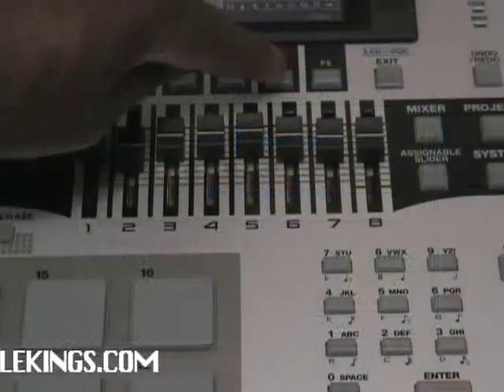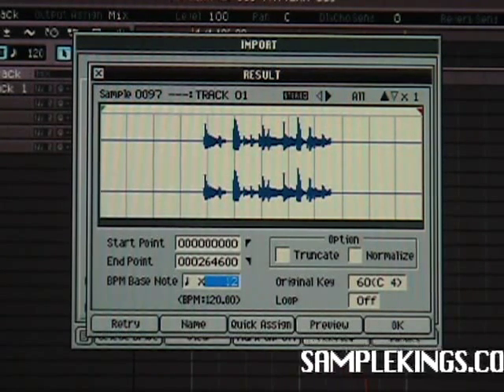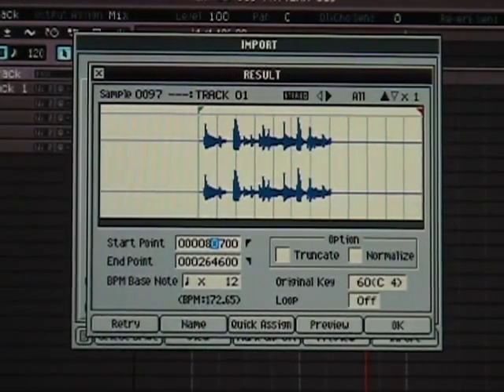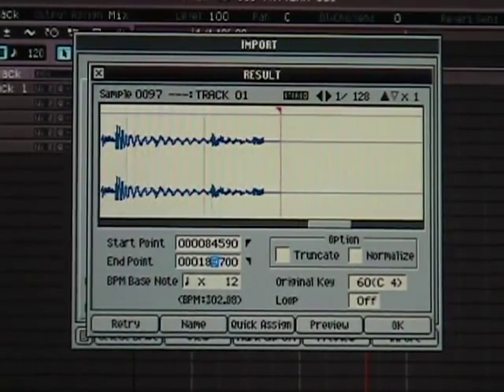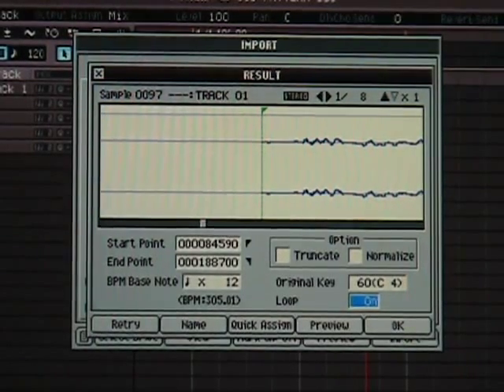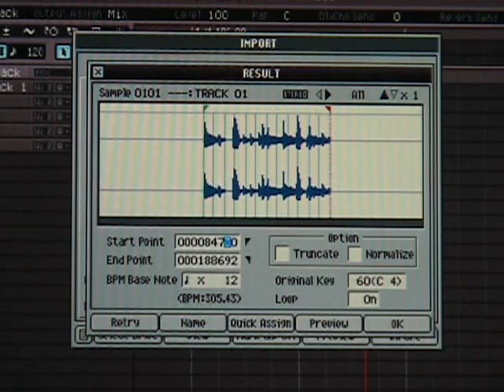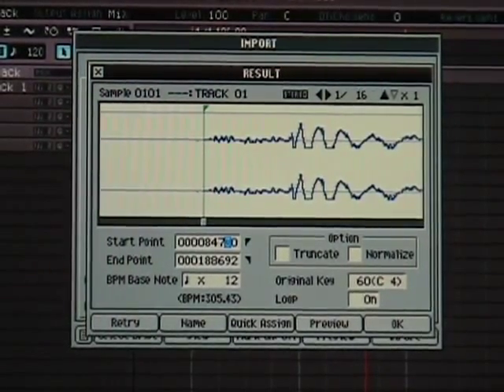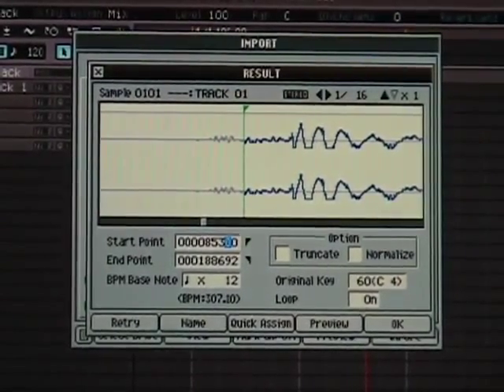Roland MV8800: Loop the Sample